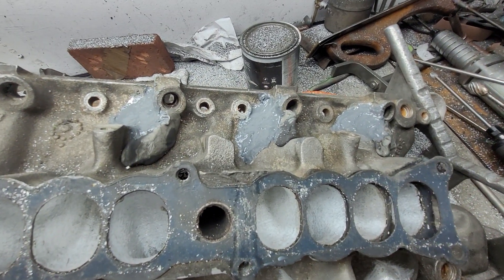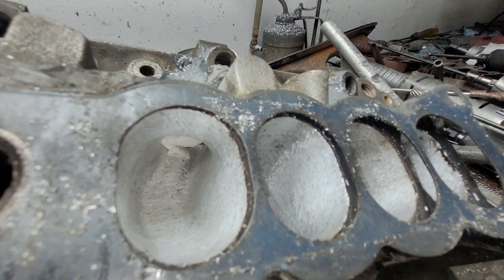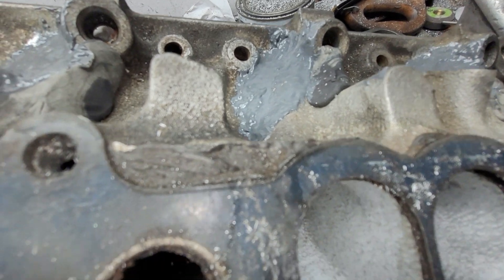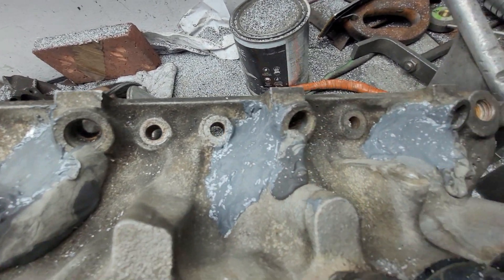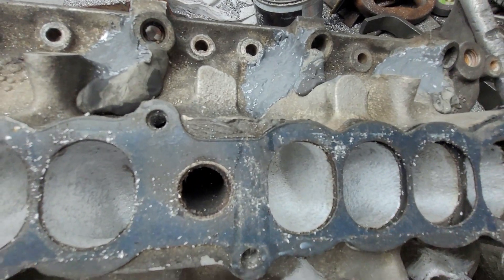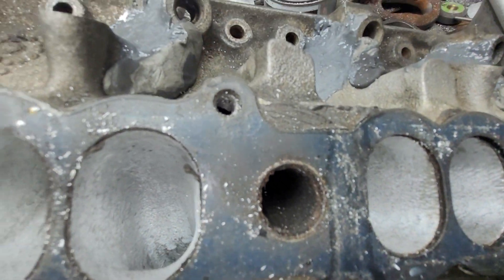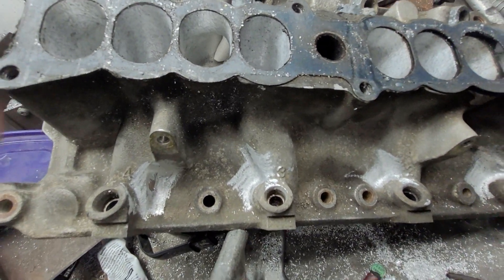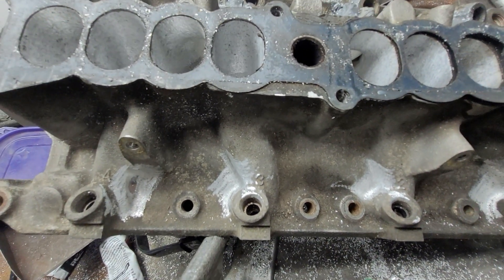Ford 1995 h.o. intake epoxy quicky